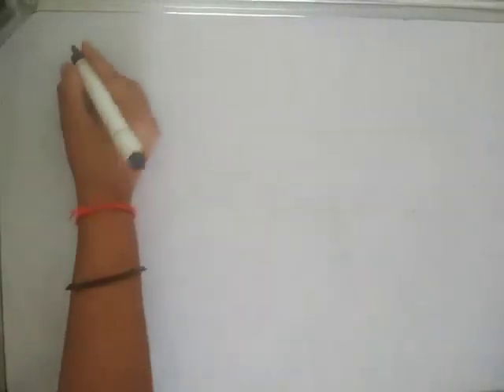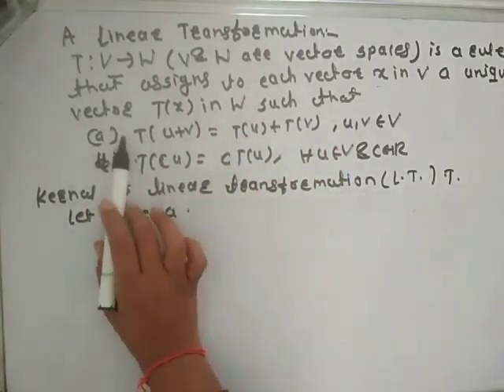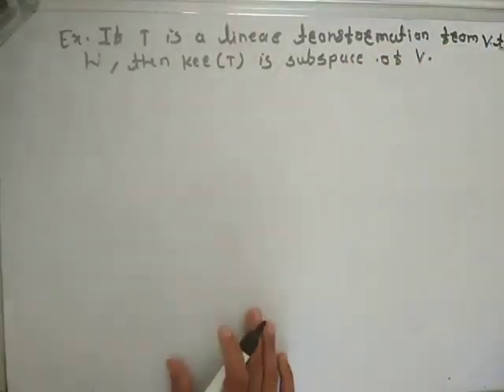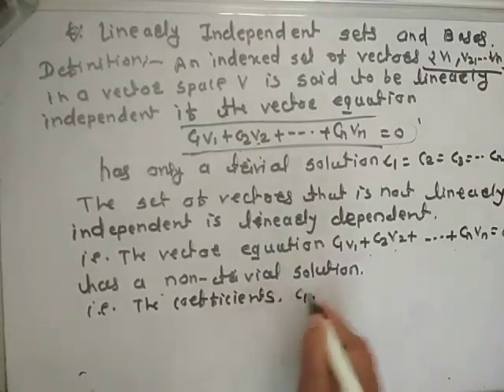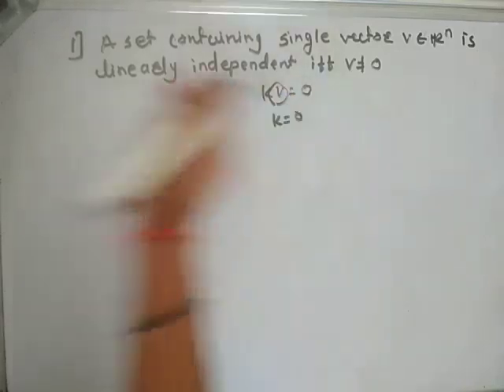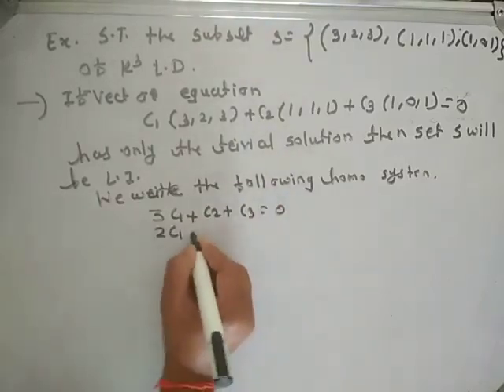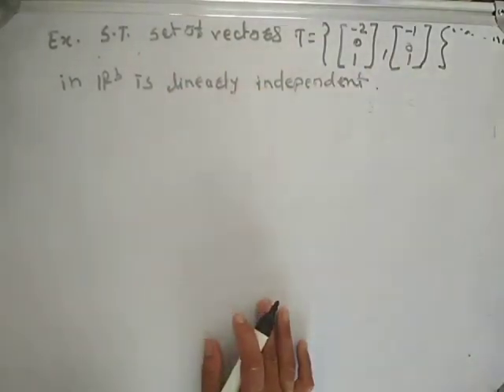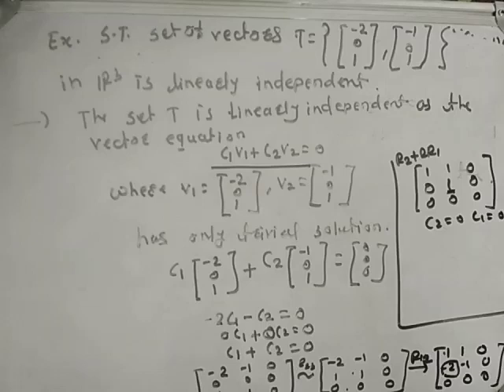Ch_1_VID_4 F.Y.B.C.S.SEM-2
Topic: Linear Transformation